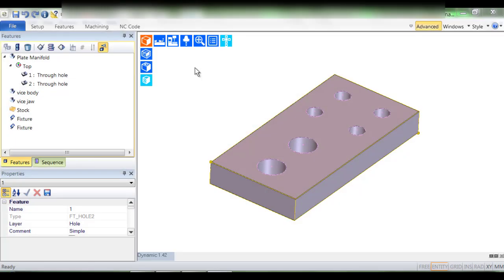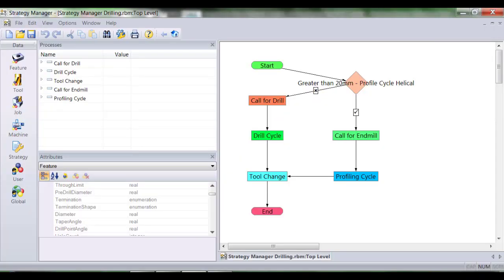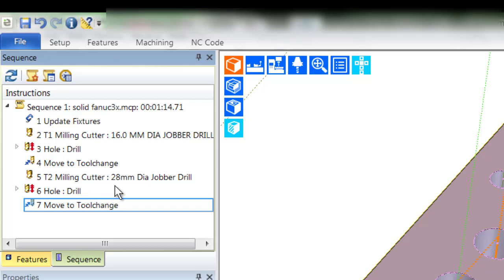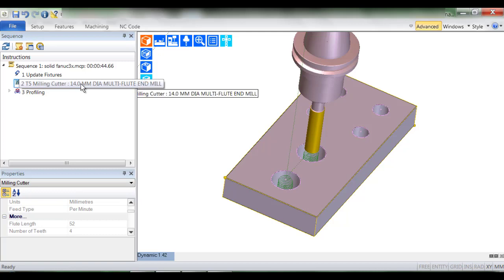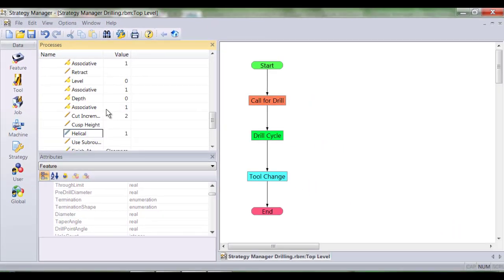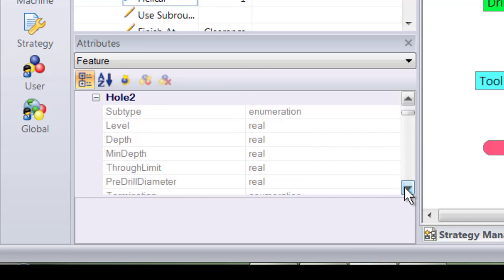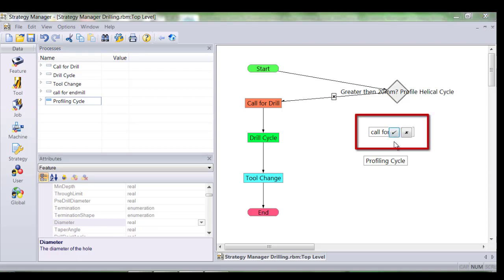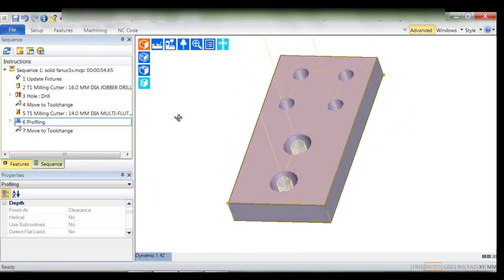EDGECAM Tech Tip – Toolpath Accelerator with Strategy Manager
Learn how to utlise EDGECAM’s Strategy Manager to apply knowledge based machining when creating toolpaths.

EDGECAM is a world leading CAM solution for CNC machine tools like DMGMORI, DOOSAN, MAZAK, HELLER, HEDELIUS, ANAYAK, CORREA, HAAS, HYUNDAI, HURCO, KITAMURA, ZIMMERMAN, WFL, ZAYER, TAKUMI ...etc. Proud creator of WAVEFORM high-end highspeed machining technic. It drives from 2 axis turning machines to complex 5-axis, 6-axis or Mill-Turn machines. Lathe, milling or WireEDM machines in our DNA. B-axis turning, simultaneous 5 axis machining, digital twins, on machine probing or inspection are just some of our capabilities to support industry 4.0.